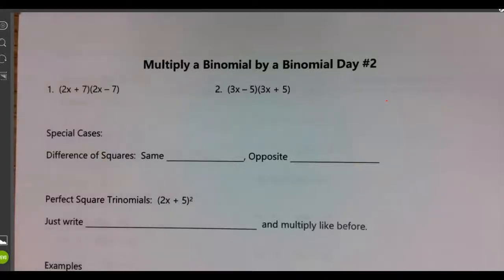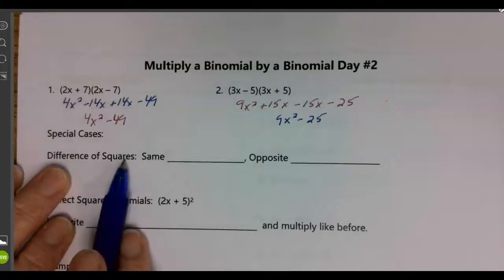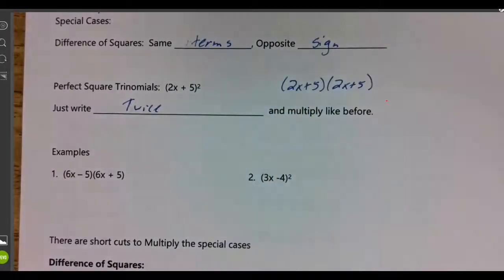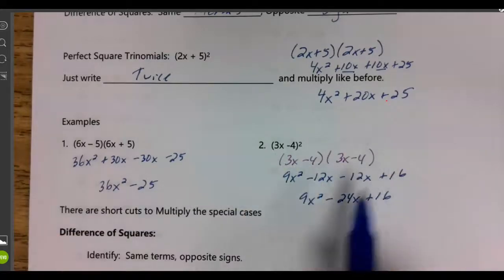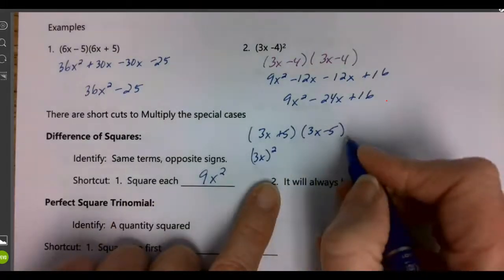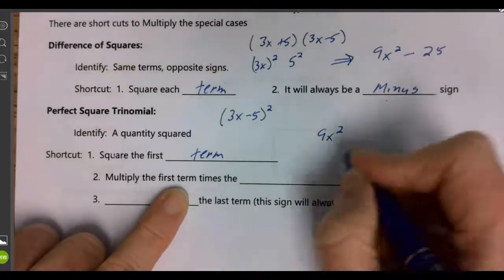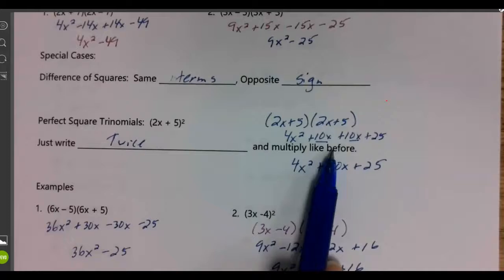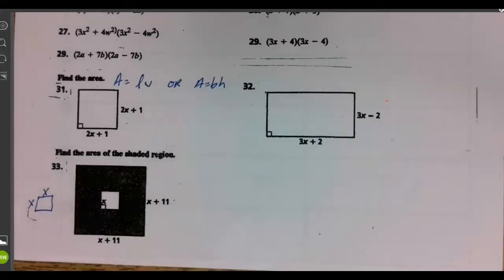Multiply Bi times Bi including special cases